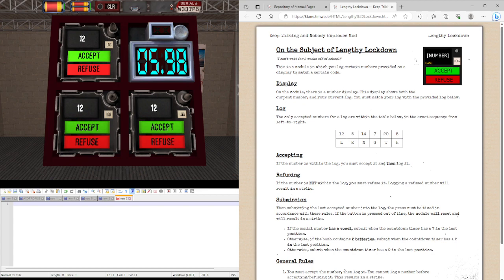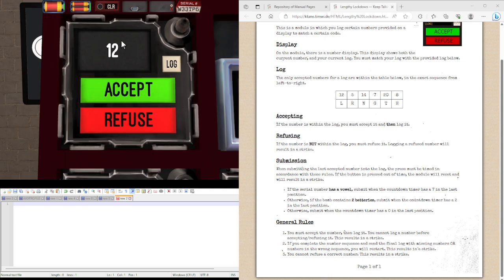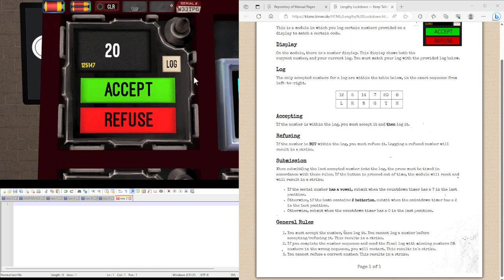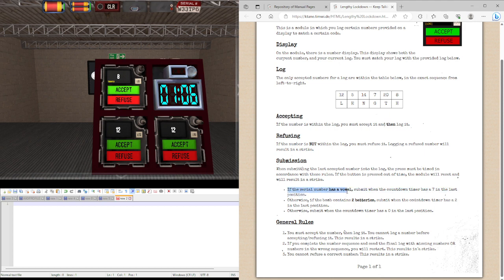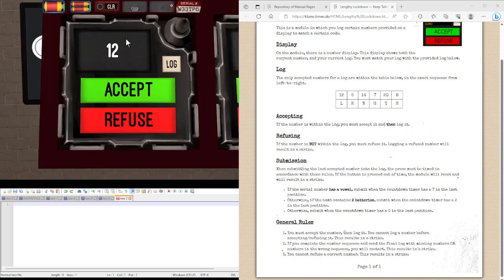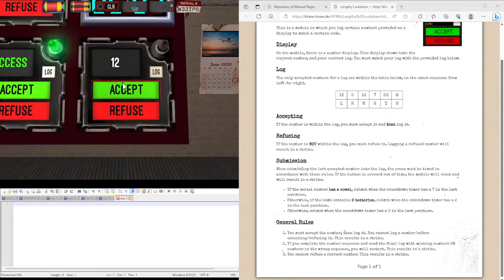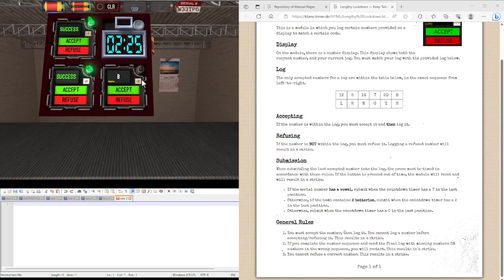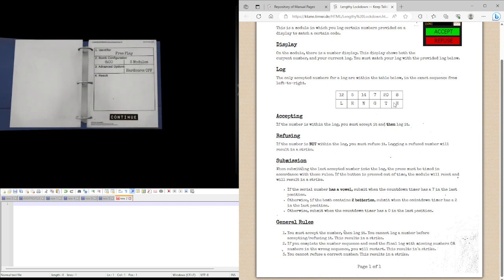KTaNE - How To - Lengthy Lockdown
When I said I wanted some time off, I didn't mean this DX